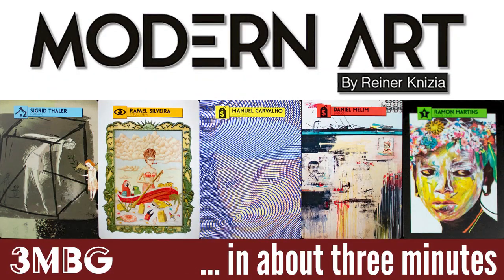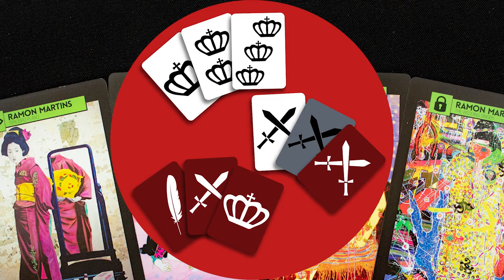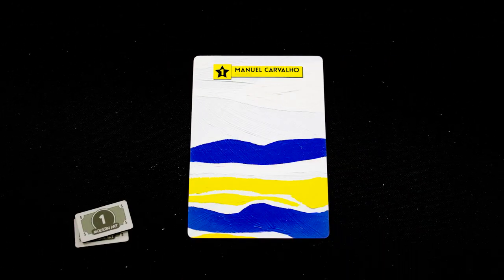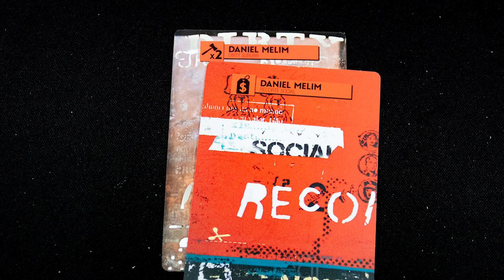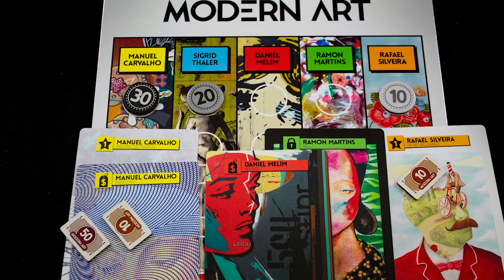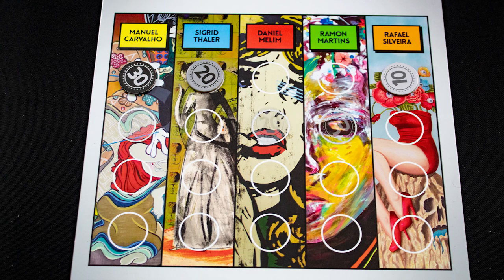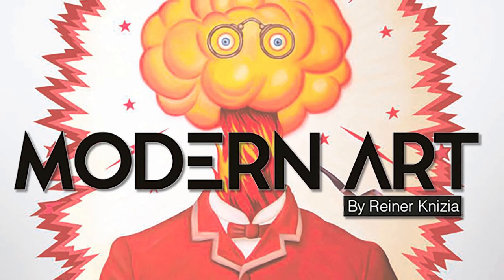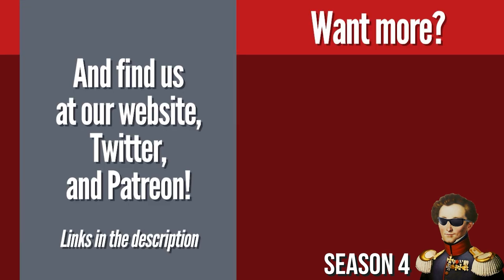Modern art in about 3 minutes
Designer,Reiner Knizia,
Artist, Manuel Carvalho, Ramon Martins, Daniel Melim, Rafael Silveira, Sigrid Thaler
Publisher, Cmon

3 minute board games theme Music by Vic Granell

3 minute board games are J Carmichael and S Rodgers